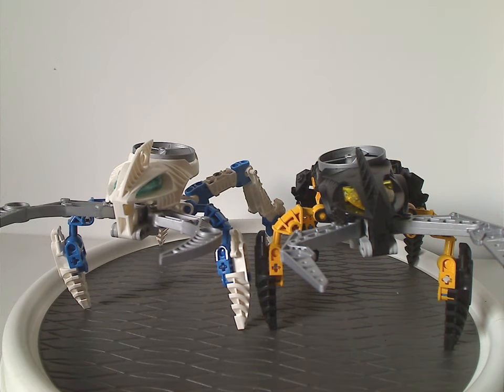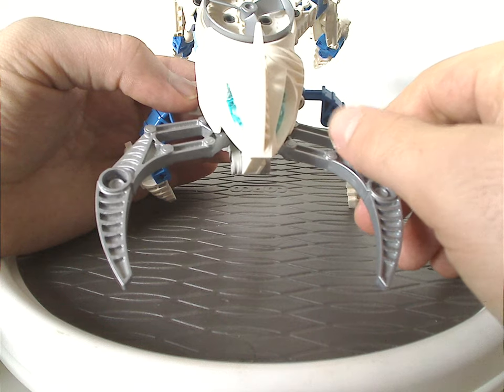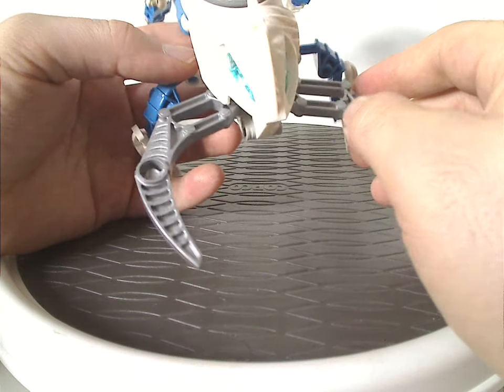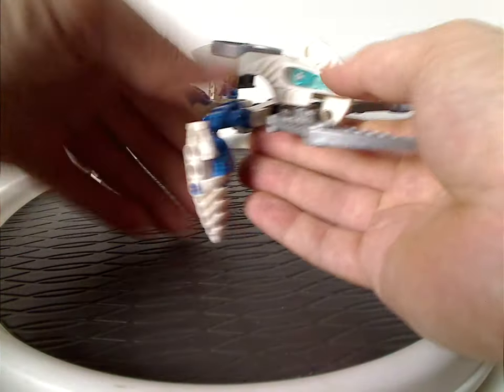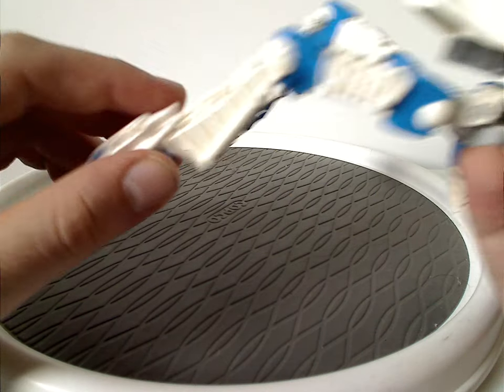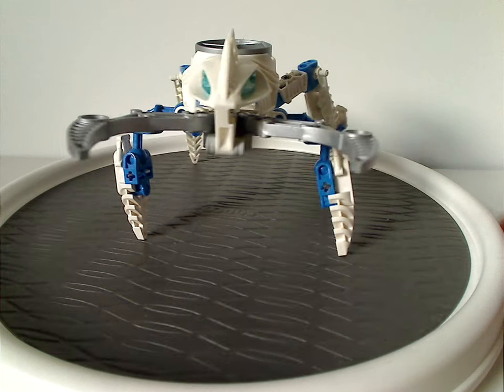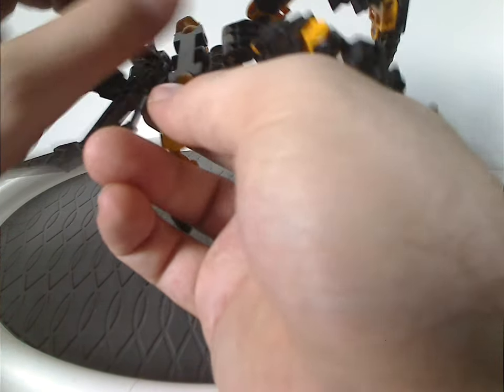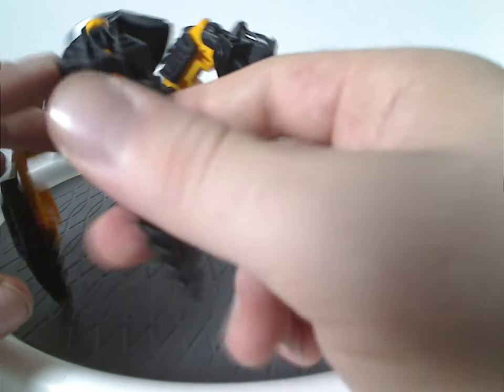Lego Bionicle Review: Visorak: Oohnorak & Suukorak 2005